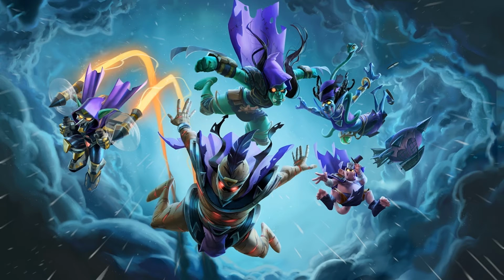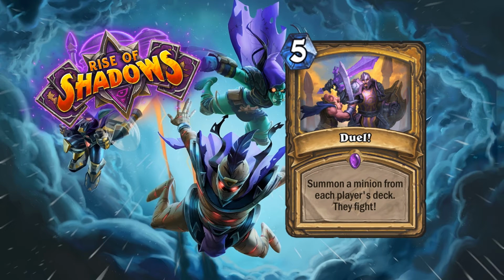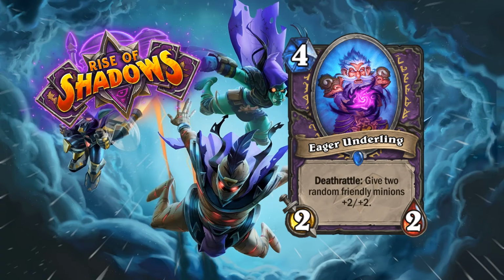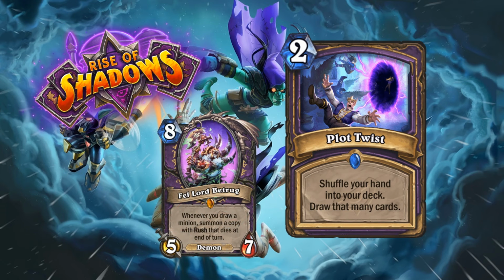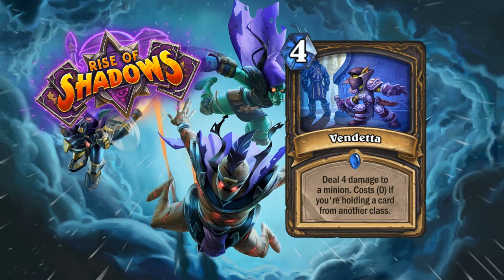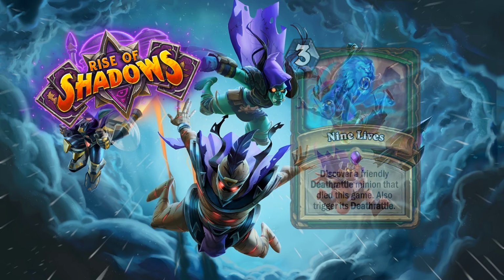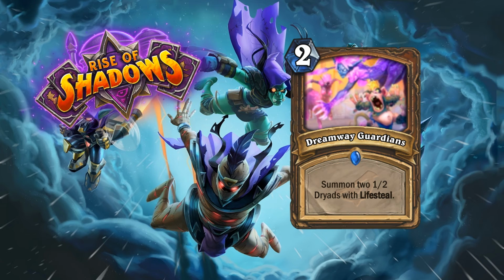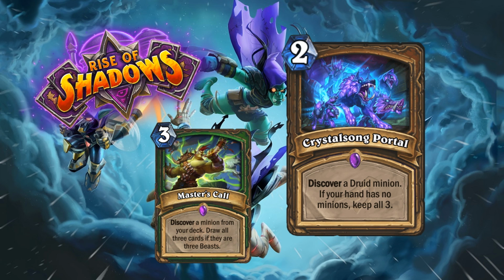[HEARTHSTONE] Part 2 Review - Rise of Shadows (Editing Done COMPLETELY by Voice!)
This is the second part of my review of Rise of Shadows!

One of these cards is, in my opinion, one of the best cards revealed in the set so far!
Several Druid cards might bring back a certain archetype and make it powerful.